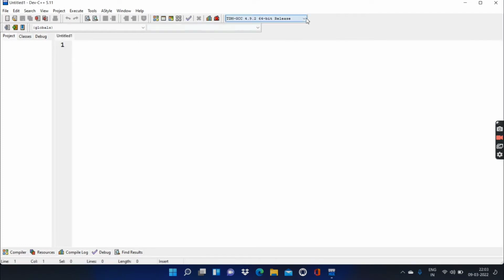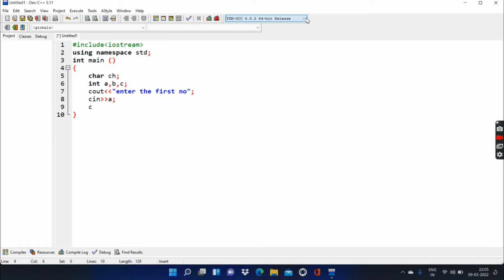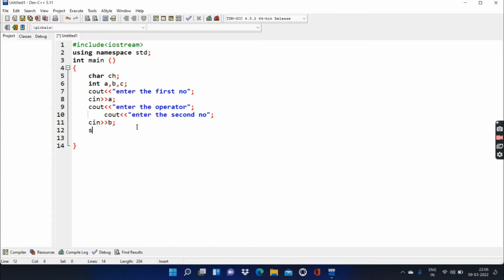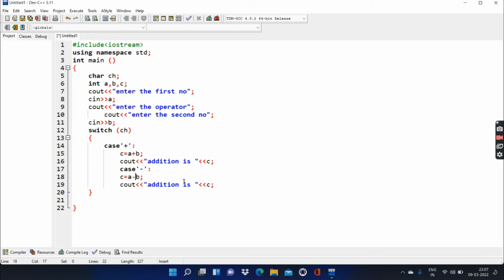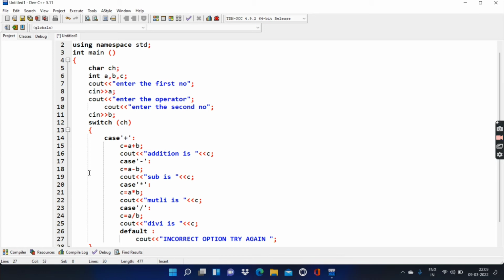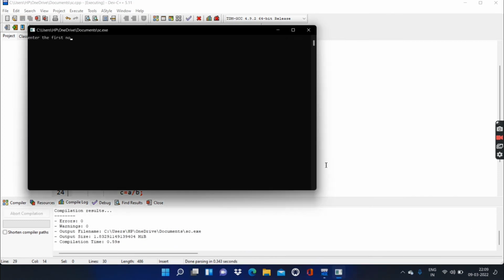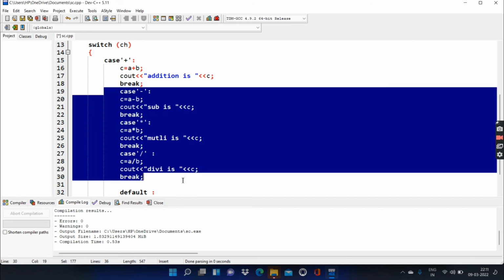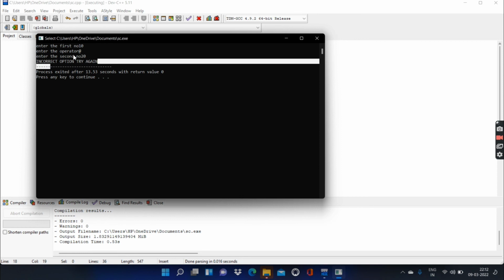MAKING BASIC CALCULATOR USING SWITCH CASE IN C++ | C++ PROGRAMMING.